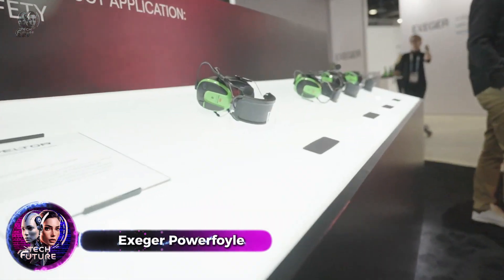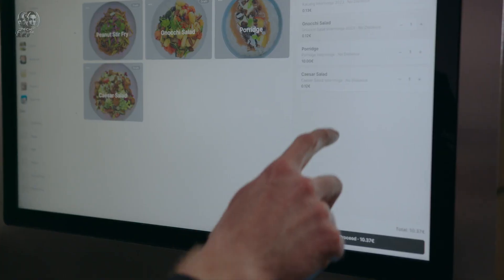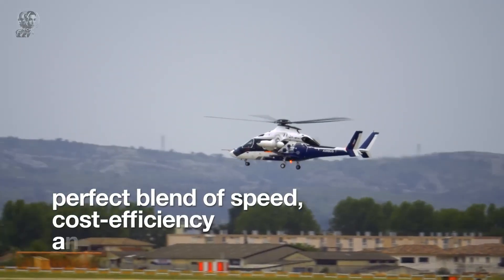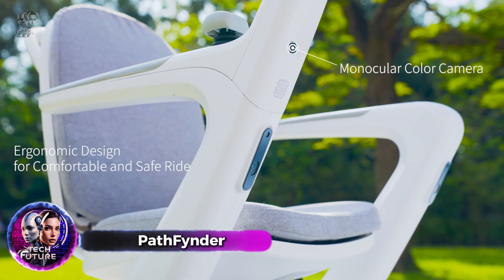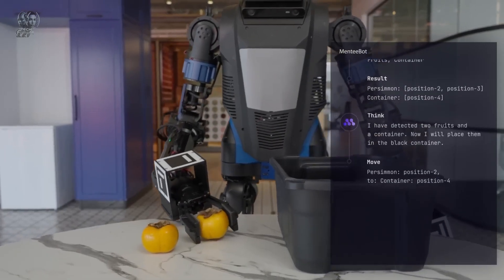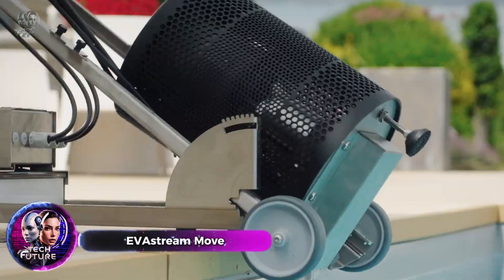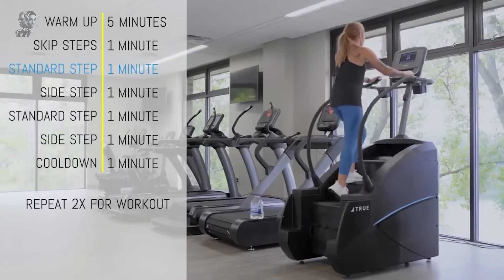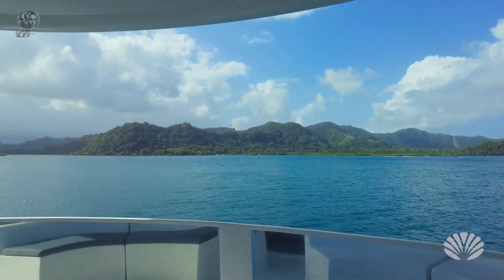Ai Robot | The Coolest Tech Gadgets that will make your life easier in their respective fields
Technological tools that will make your life easier are the coolest in this section. You will be able to make your work easier with Ai robots, you will be able to build your own apartment in the middle of the sea, you will be able to make robots cook by pressing a single button, you can now use it as a fast transportation vehicle with electric skateboard and many more cool gadgets in this section.

5. LIQUID Skateboard

6. PathFynder

TIMELINE:
00:00 EXIT SUIT
01:45 Exeger Powerfoyle
02:40 GoodBytz
03:39  Airbus Racer
04:35 LIQUID Skateboard
05:16 PathFynder
06:06 Menteebot
06:45 DREAMLUX Luminous Fabric
07:42 EVAstream Move
08:23 Stair Climbers
09:14 Ocean Builders SeaPod